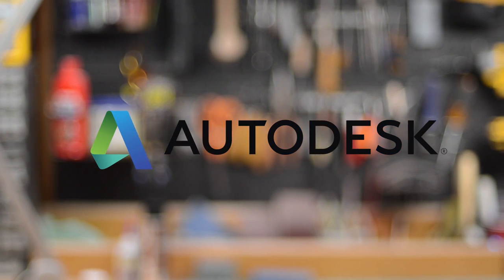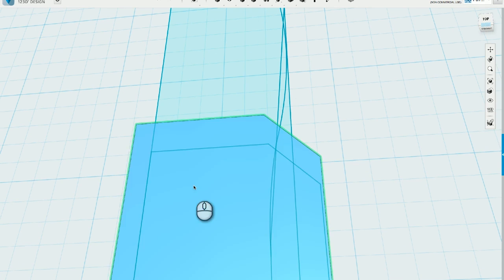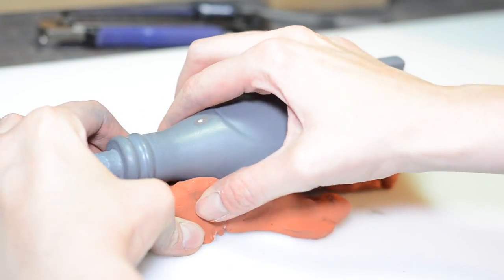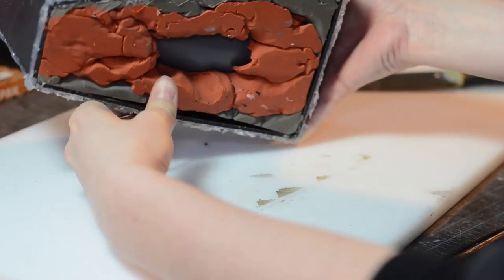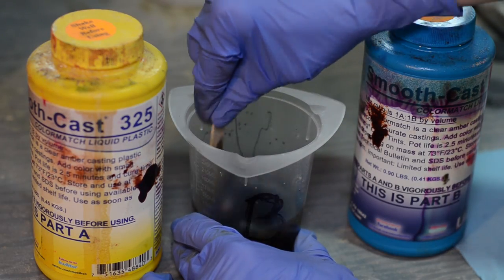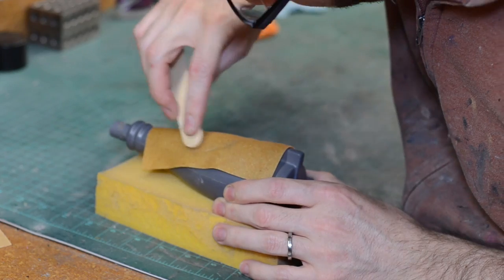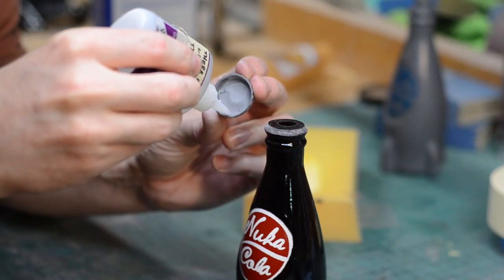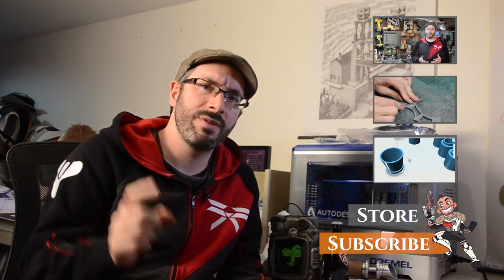Prop: 3D - Season 1, Episode 3 - Nuka Cola Rocket Bottle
Bill and Britt modeled, printed, molded and cast a Nuka Cola Rocket bottle from Fallout 4. Check out how it's done.

Aluminum Powder

Mold Max 30

Smooth-Cast 325

Smooth-Cast 65D

Mold Release Spray

Urethane Resin Tints

Molding Clay

Vacuum Chamber

Vinyl Cutter